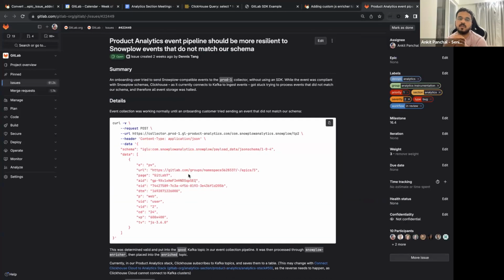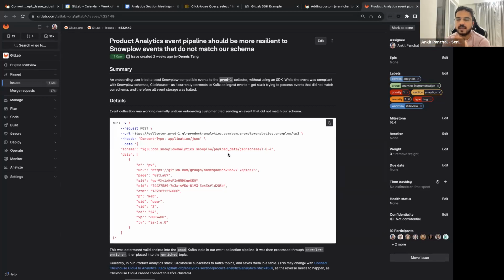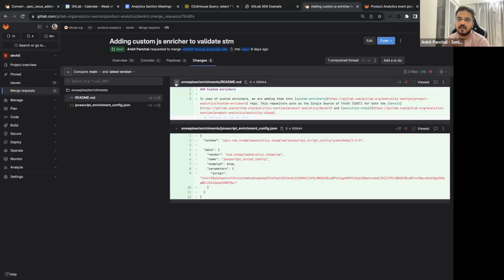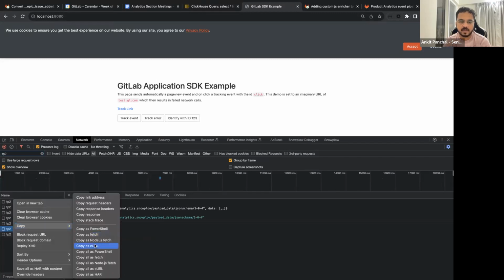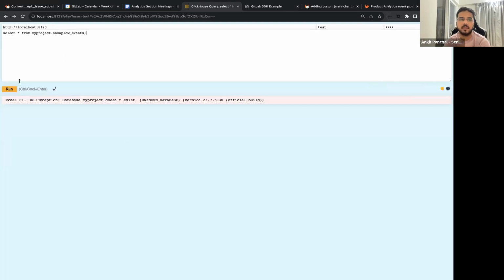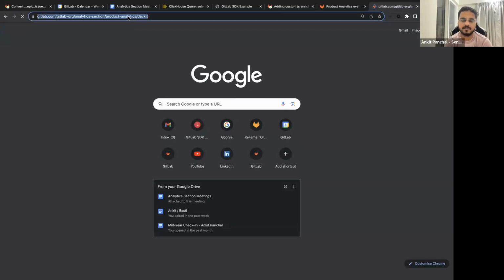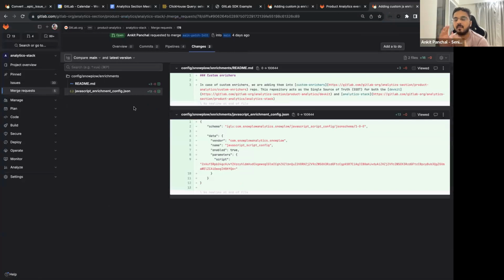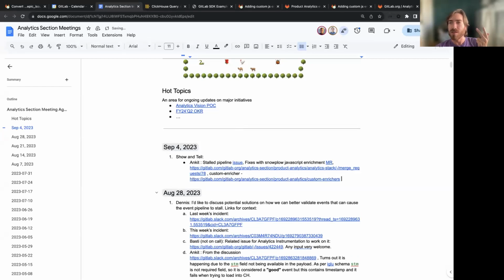2023-09-04 Analytics Section Meeting